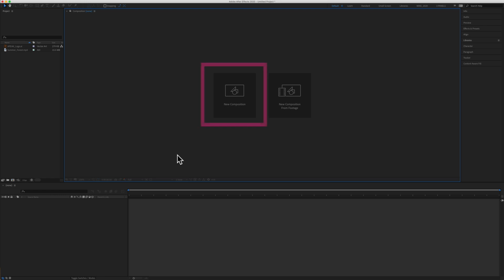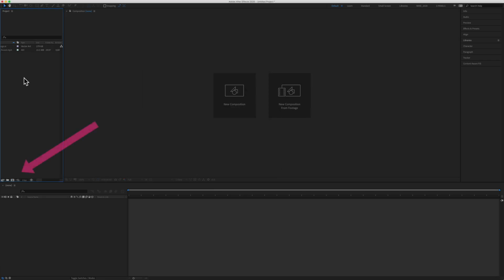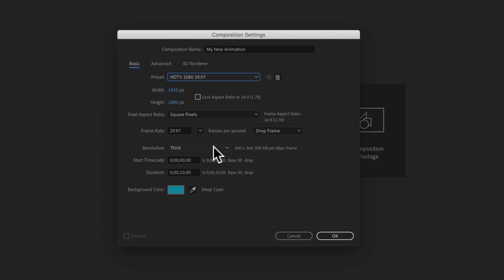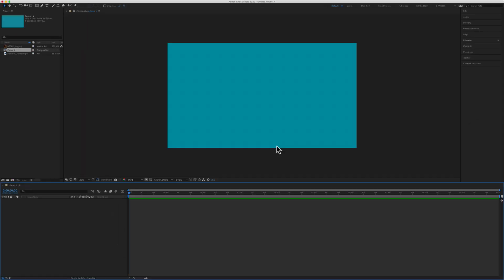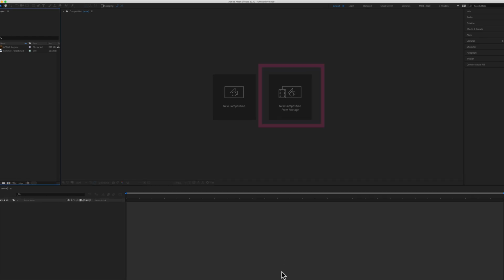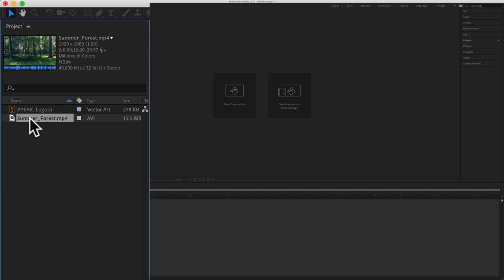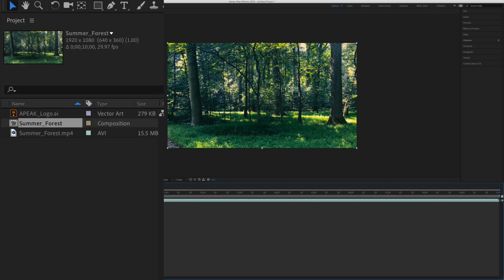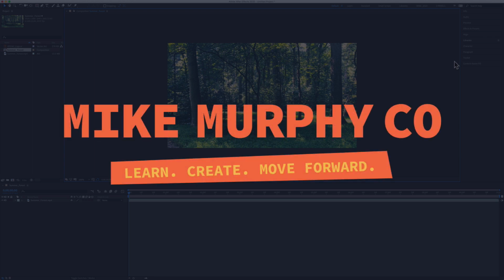After Effects CC: How To Create New Compositions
New Compositions in Adobe After Effects

This is a beginner tutorial for Adobe After Effects CC 2020 and will show you multiple ways to create a new composition.

Compositions are how you start After Effects Projects similar to a new document in Photoshop. Compositions hold the layers and elements to build animations and videos. There are many ways to create new compositions, but this tutorial covers the basics.

Keyboard Shortcut for New Composition:
Cmd + N (Mac)
Ctrl + N (Win)

Keyboard Shortcut to Change Composition Settings:
Cmd + K (Mac)
Ctrl + K (Win)

How To Create A New Composition in After Effects (3 different ways):
1. When you first open After Effects CC 2020, click the button ‘New Composition’
2. Go to the Composition Menu and click ‘New Composition’ or use keyboard shortcut Cmd + N
3. Click the New Composition icon at the bottom of the Properties Panel

How To Change Composition Settings:
1. Click Composition Menu…Composition Settings
2. Keyboard Shortcut: Cmd + K

How To Create A New Composition from Footage in After Effects (3 different ways):
1. When you first open After Effects CC 2020, click the button ‘New Composition from Footage’
2. Drag Footage to the Composition Window or Timeline
3. Drag Footage to the New Composition icon at the bottom of the Properties Panel

Composition Settings:
1. Composition Name
2. Preset Dropdown
3. Width x Height of Comp
4. Pixel Aspect Ratio (Square)
5. Frame Rate
6. Resolution (keep low to speed up AE. Change when exporting for highest quality)
7. Duration (Hours: Minutes: Seconds: Frames)
8. Background Color (this does not matter as it will not export)

➜Screencast Software:
Screenflow: